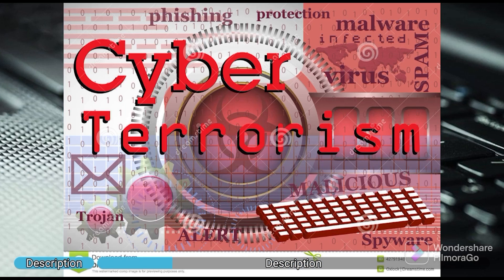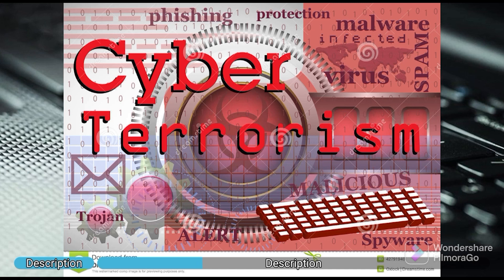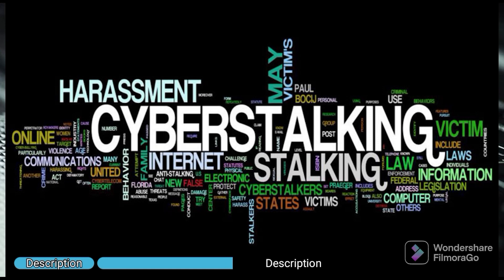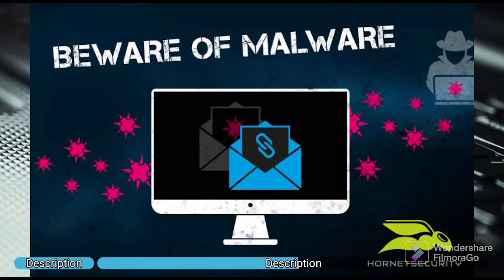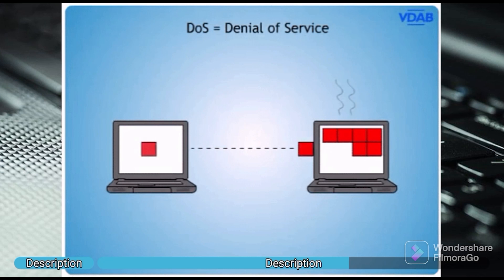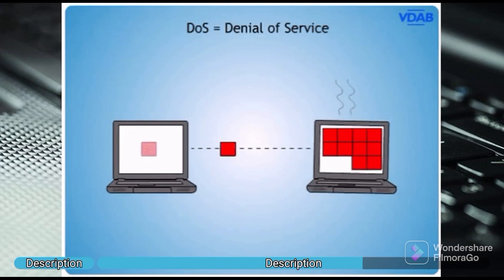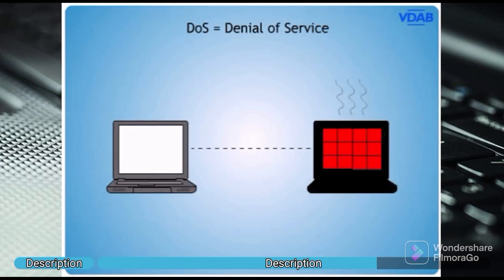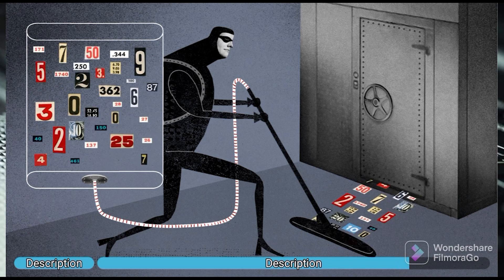Cyber Crime - E CONTENT - DDP (2021-2023) - 21BC03: M A Mohamed Aqmal